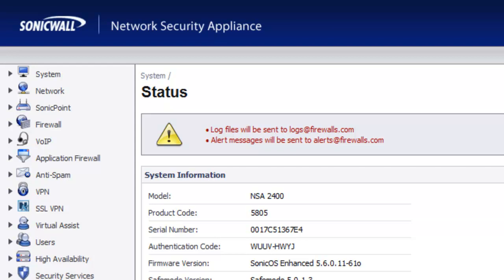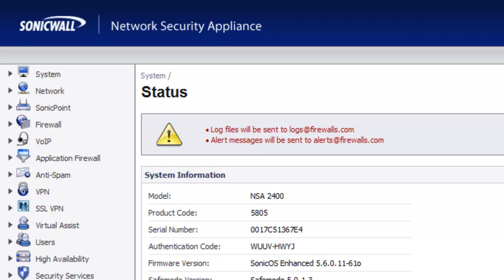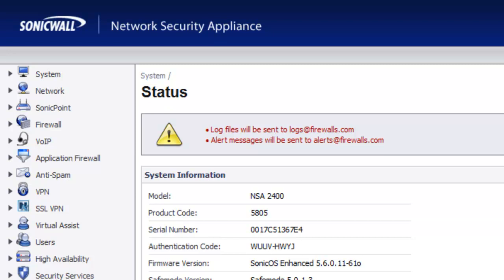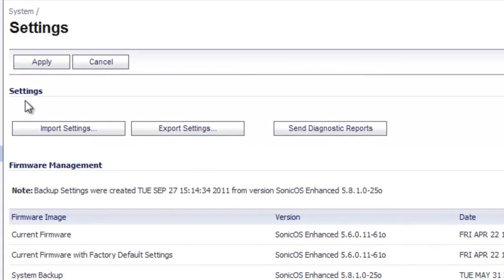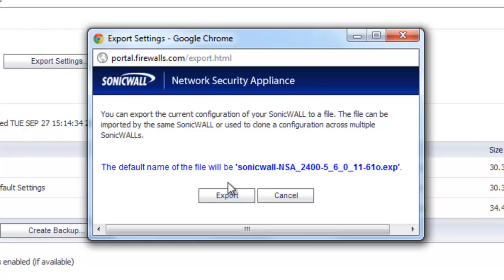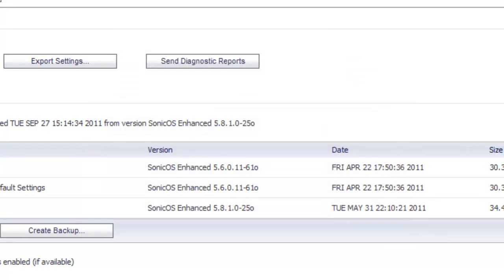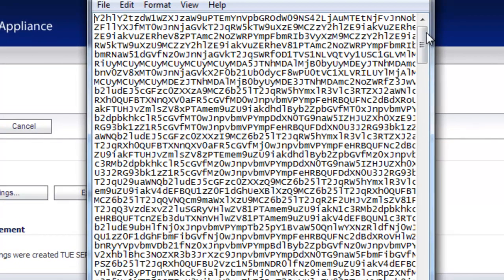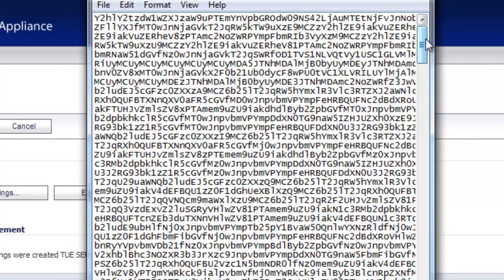How to Export Your SonicWALL Settings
Learn how to export and save a backup copy of your SonicWALL firewall's configuration.